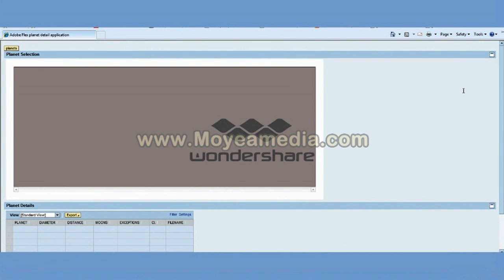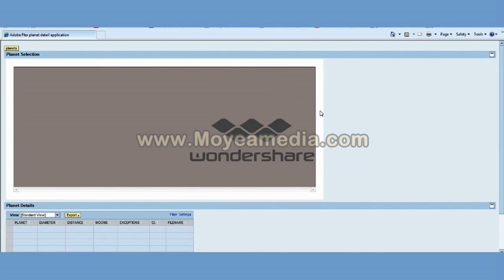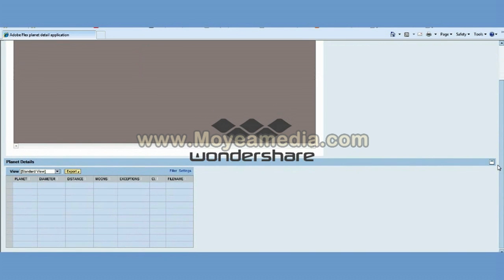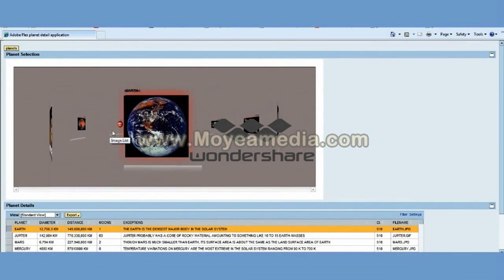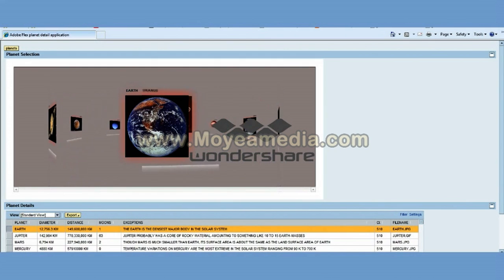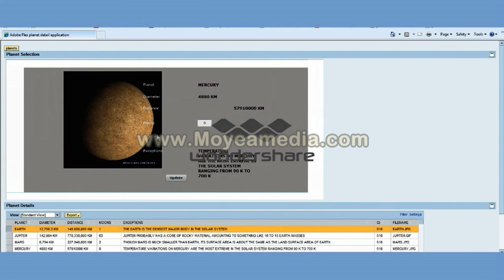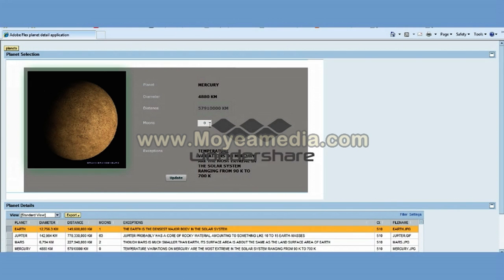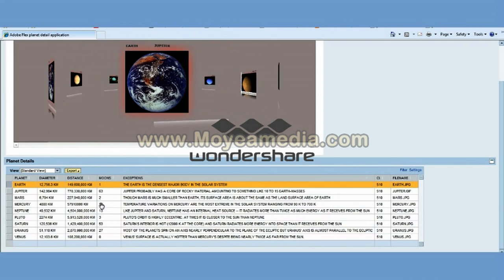Integrating Adobe Flex with SAP ABAP Webdynpro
This is first part of 3 series video i am going to make on integrating Adobe Flex with SAP ABAP Webdynpro